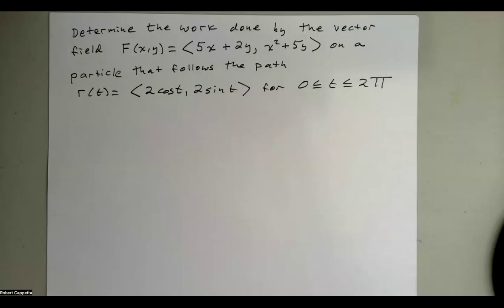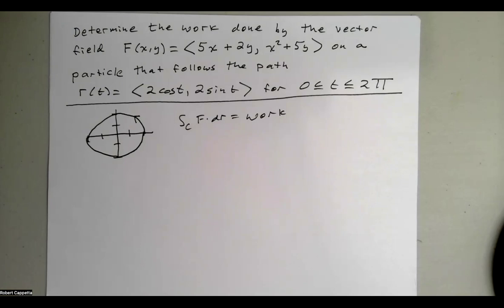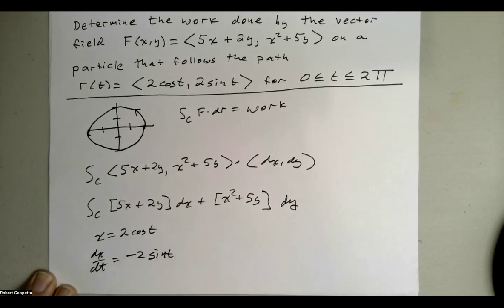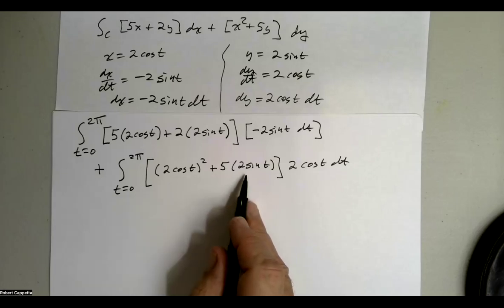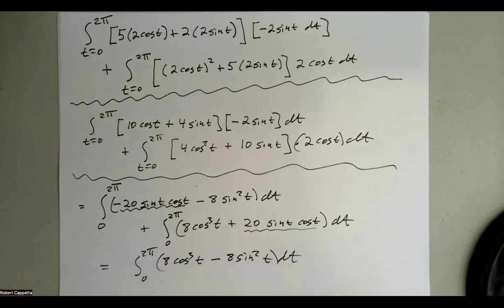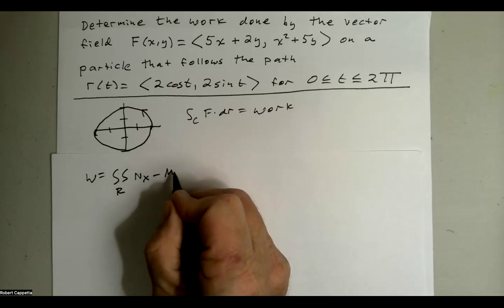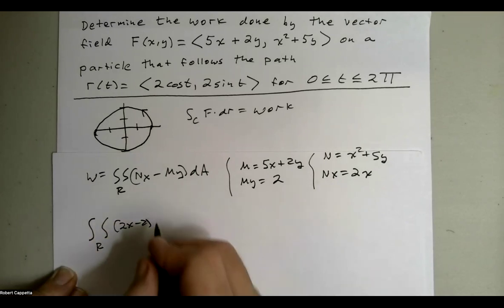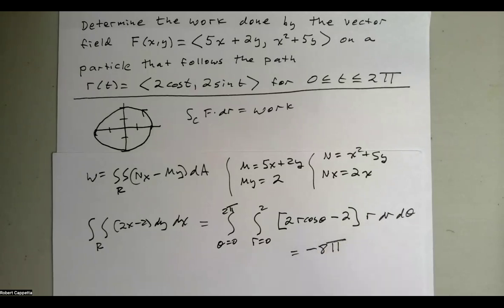Green's Theorem: Circle